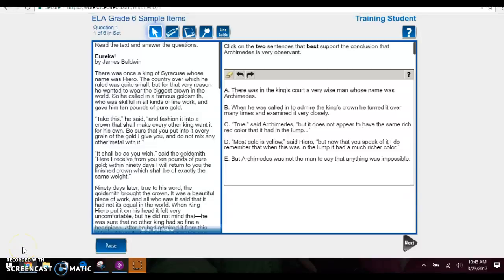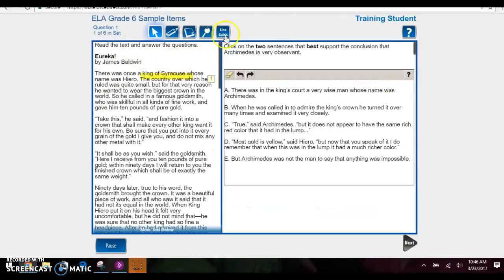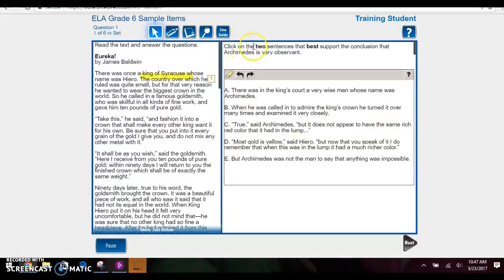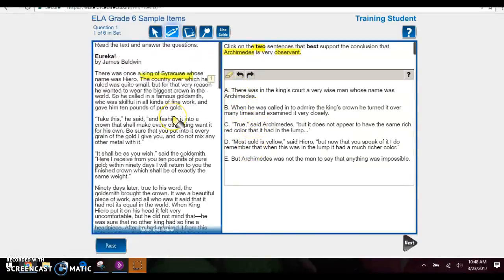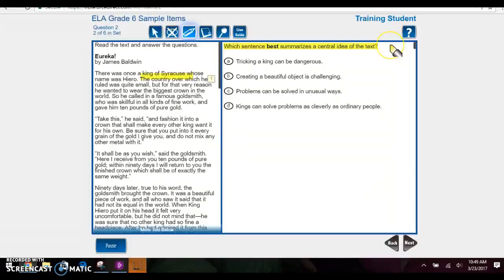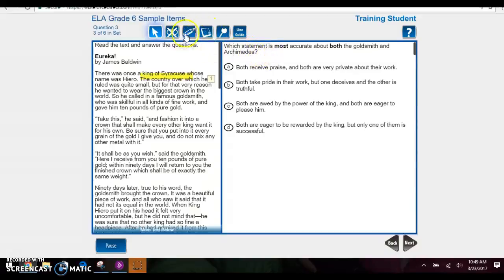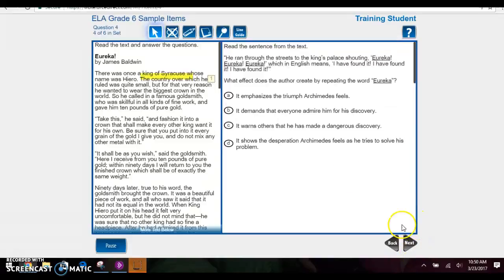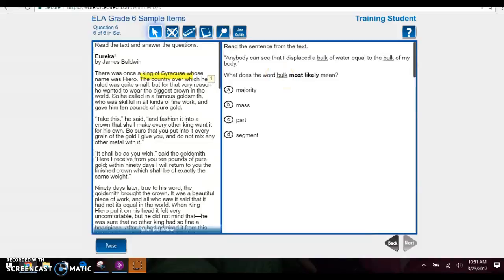M-Step Sample Items